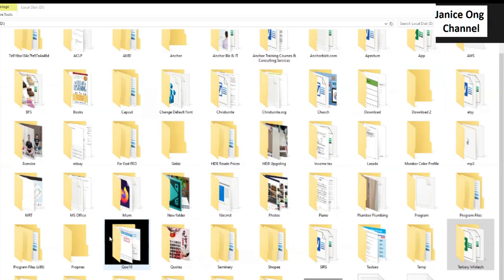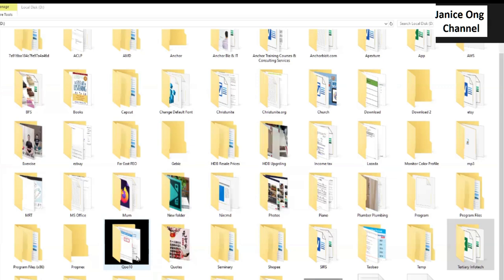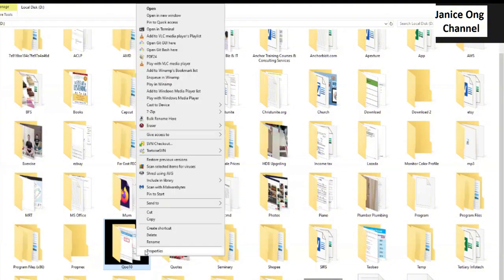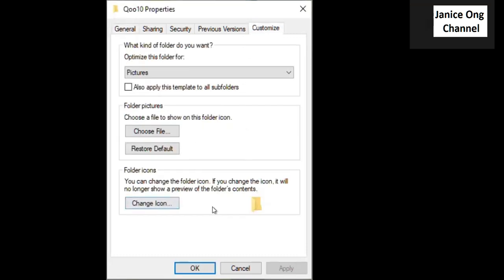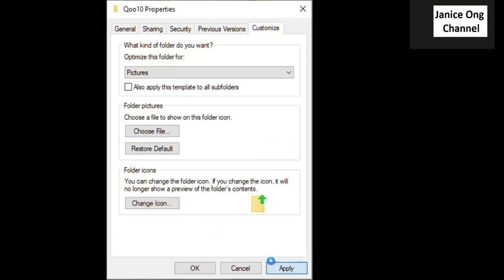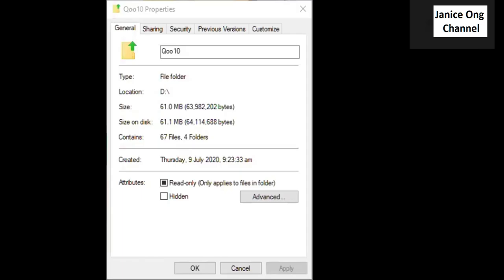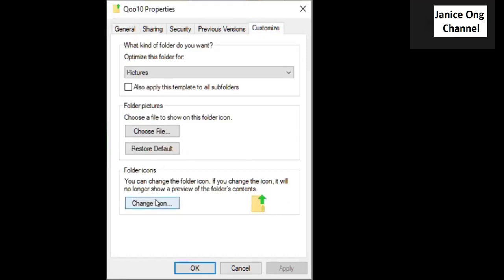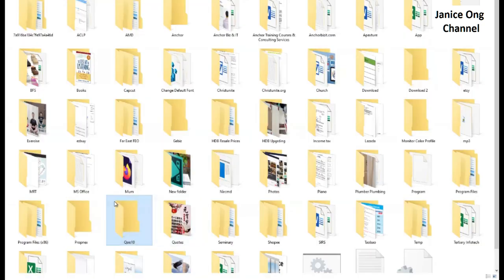How To Remove Black Background From Folder Icon In Windows 10/11 Explorer | File Explorer Tips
Learn how to remove the black background from folder icons in Windows 10 and 11 Explorer! 🖥️✨ This step-by-step tutorial helps you fix folder icon display issues and make your Windows interface clean and visually appealing.

In this video, you’ll see:
✅ How to identify folders with black backgrounds in Windows Explorer
✅ Step-by-step instructions to remove or fix the black background
✅ Tips for customizing folder icons for a clean desktop
✅ Solutions for Windows 10 and Windows 11 users

Whether you’re a beginner or an experienced Windows user, this guide makes it easy to improve your folder icons and overall desktop aesthetics.

🎥 Fix black folder backgrounds in Windows Explorer today!

✨ Follow Janice Ong for more tech tutorials, Windows tips, and digital solutions!